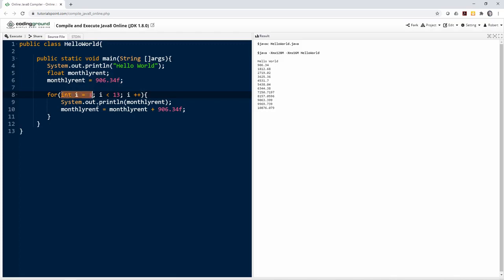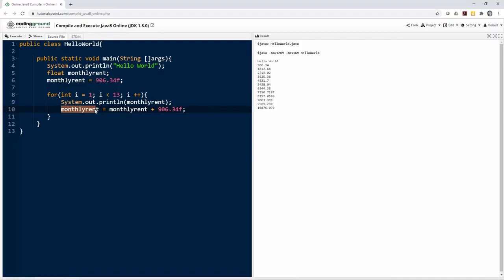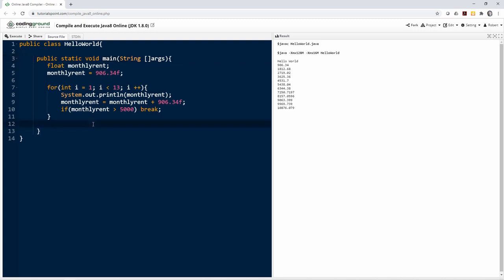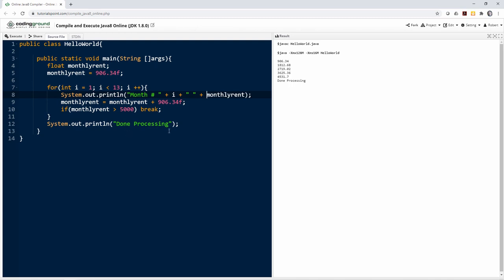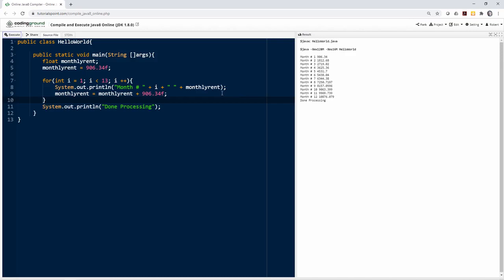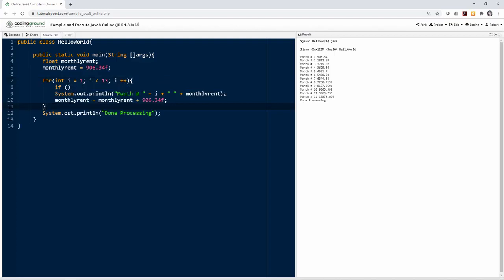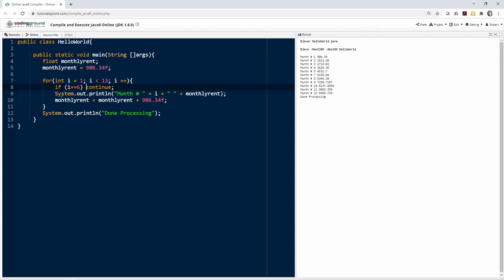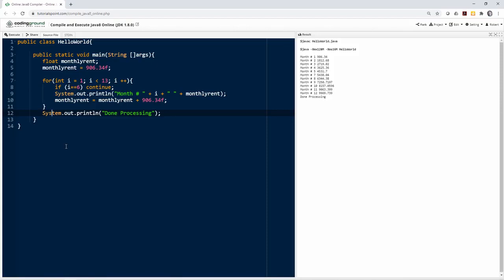CIS121 2022 10 05